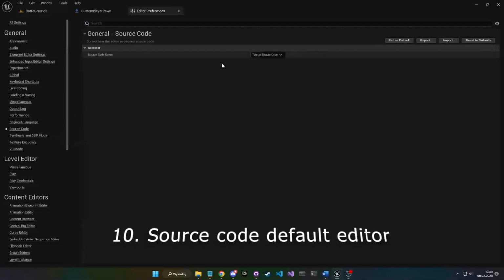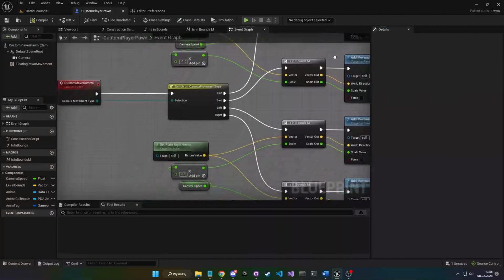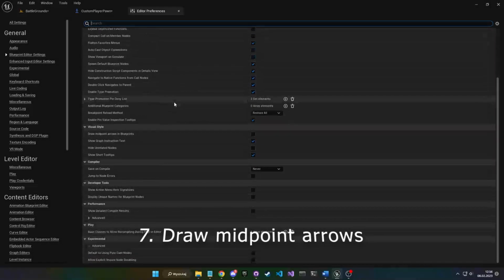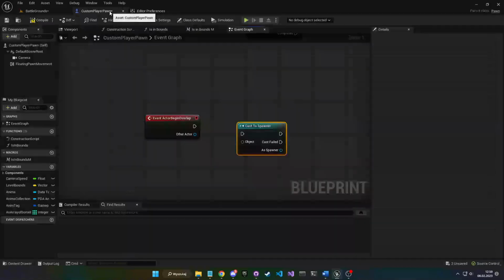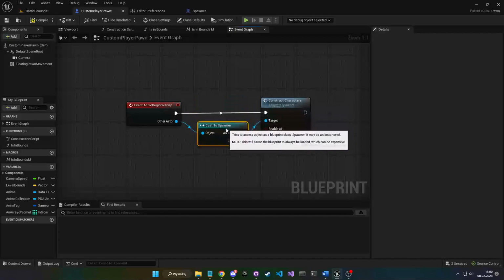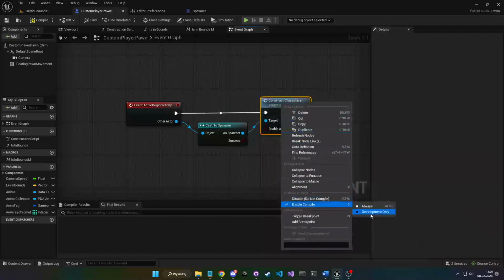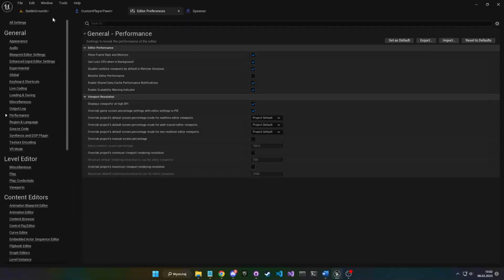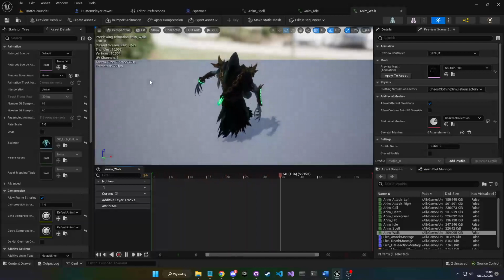UE5.1 Top 10 Editor Preference Settings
Yo, top 10 editor preference settings in ue5 that are useful or just cool.